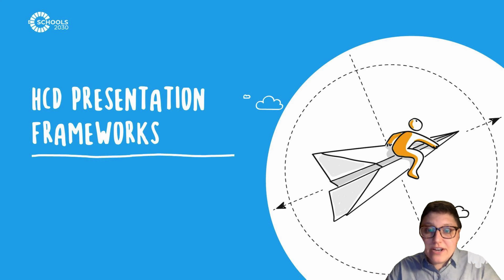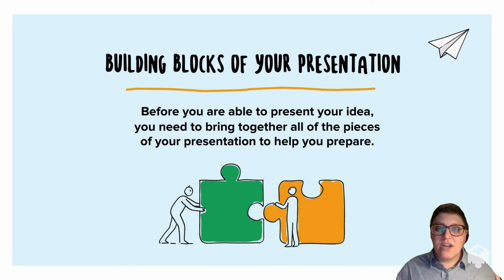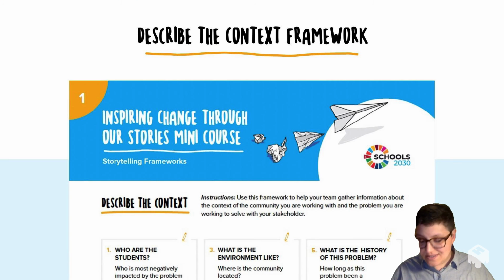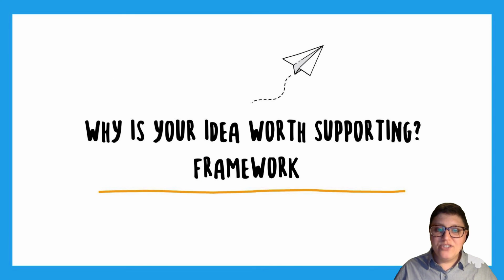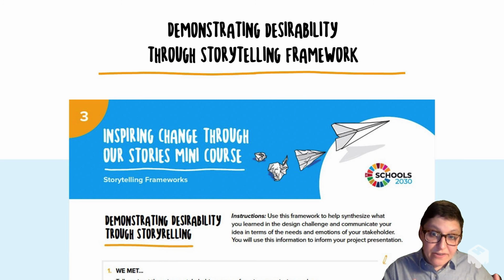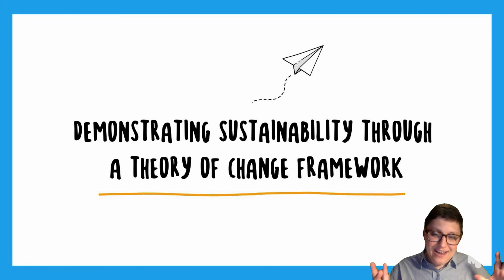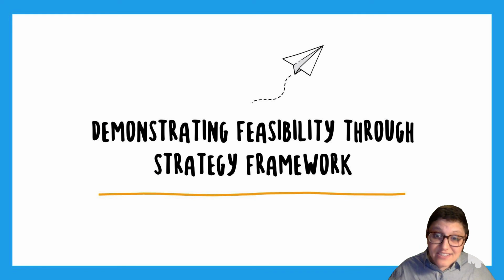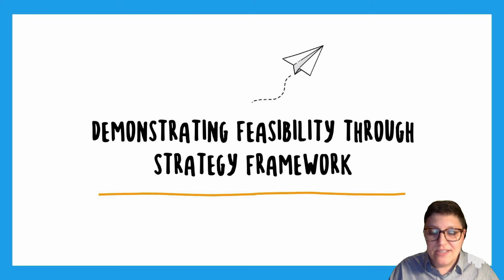S2030 Mini Course Video Module 1 Slides 1 35